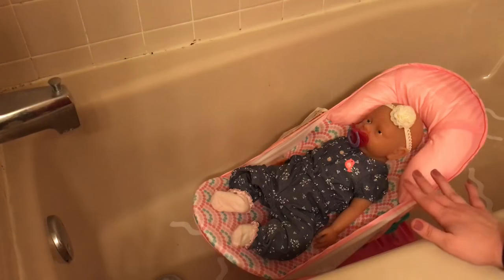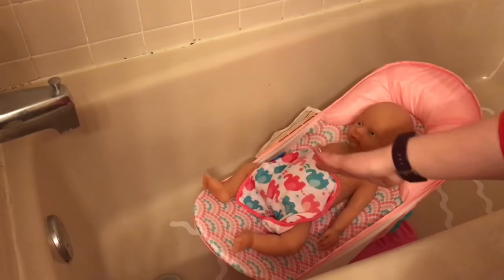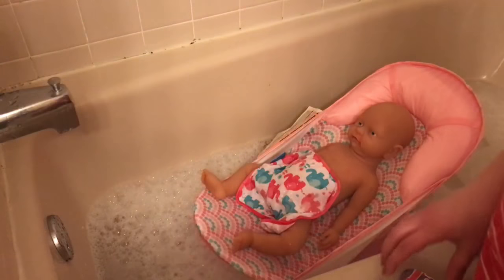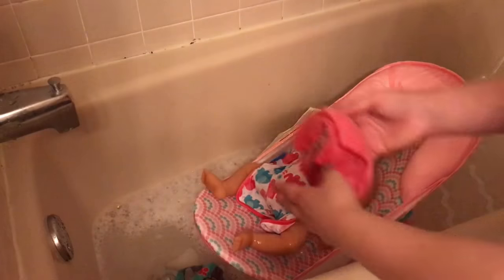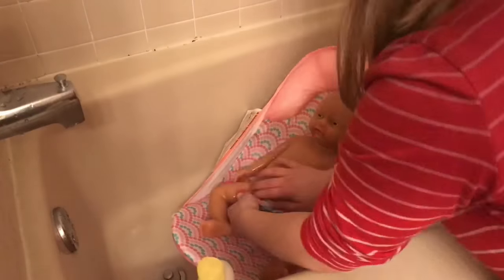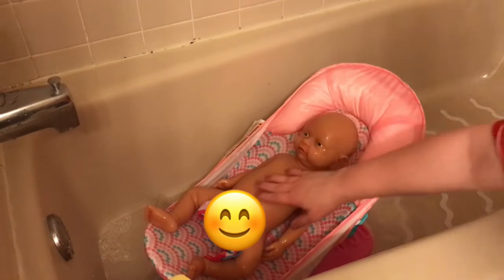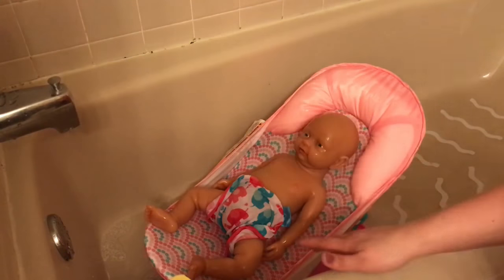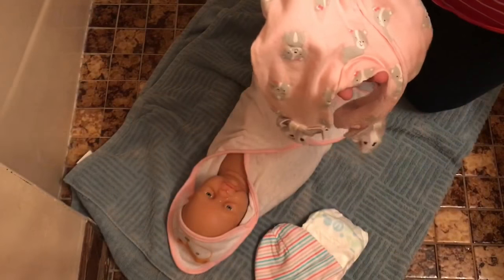Paisley’s First Bath🛁👶🏼 | Kbear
In this video I have Paisley her first bath!🛁👶🏼

Also leave video suggestions in the comments below of videos you guys want to see! 📷

Help us reach our goal of 7️⃣0️⃣0️⃣

Videoshop (app I use to edit videos)
Music is from YouTube:

OurRebornNursery Family
Baby Bear Family
-Kbear👱🏼‍♀️
-Madeline👶🏼
-Noah👶🏼
-Oliviana👶🏼
-Paisley👶🏼
Brooks's Family
-Kate👱🏼‍♀️
-Leo👶🏼
-Keagan👶🏼
-Athena👶🏼
-Hattie👶🏼